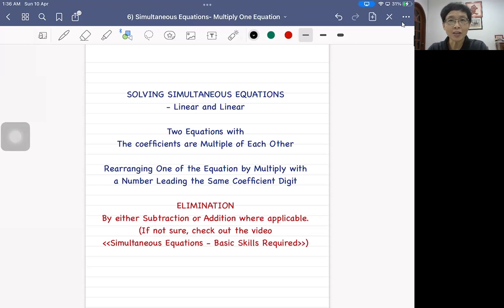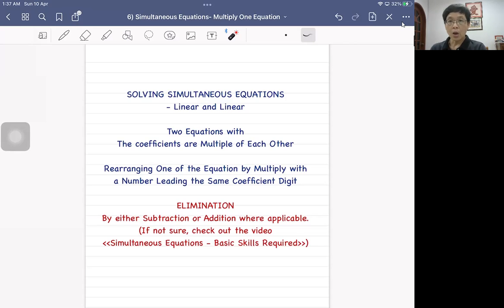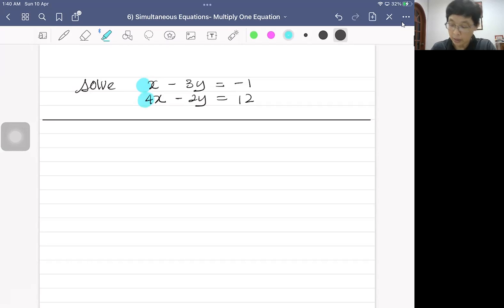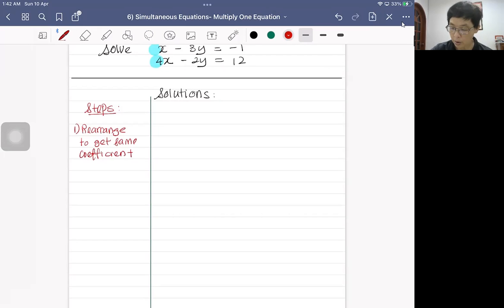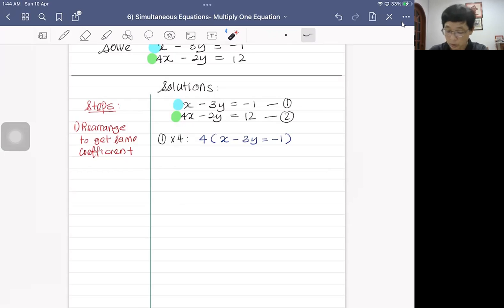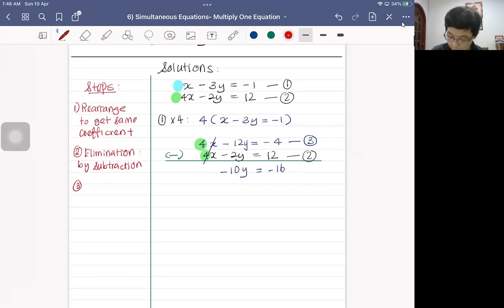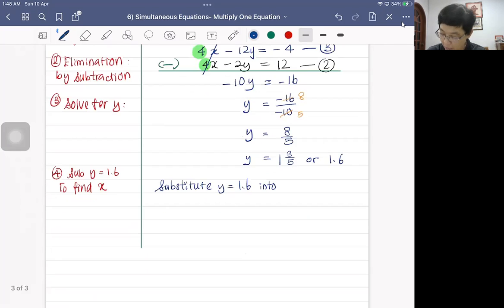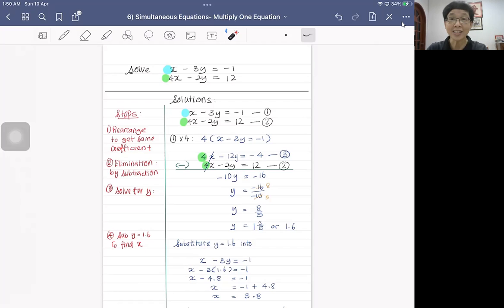6) Simultaneous Equations - Multiply One Equation